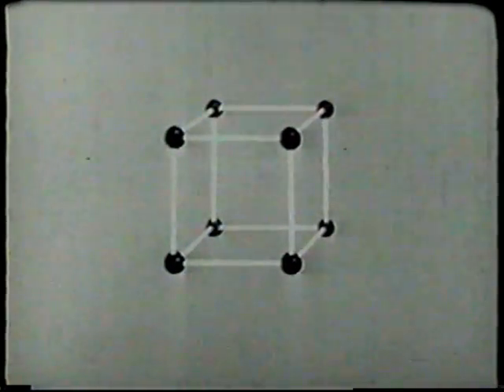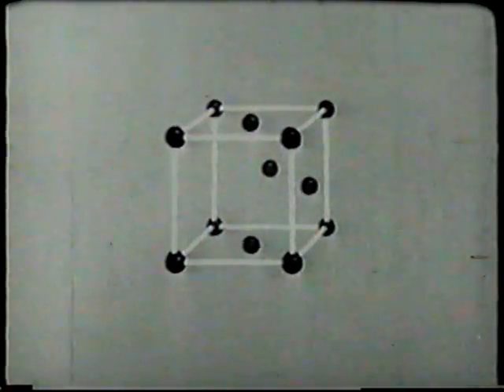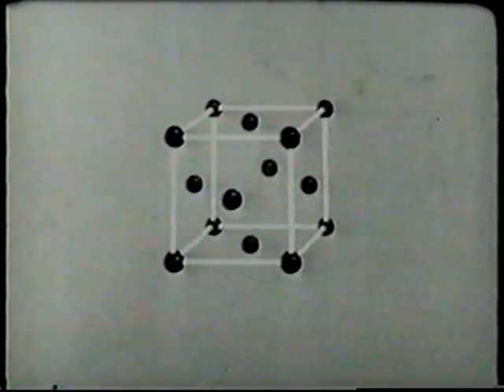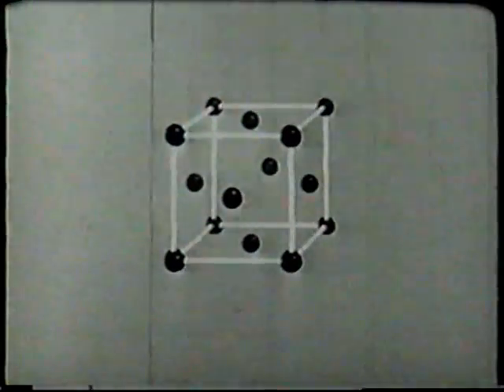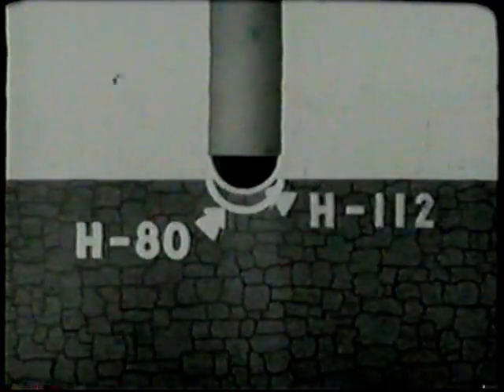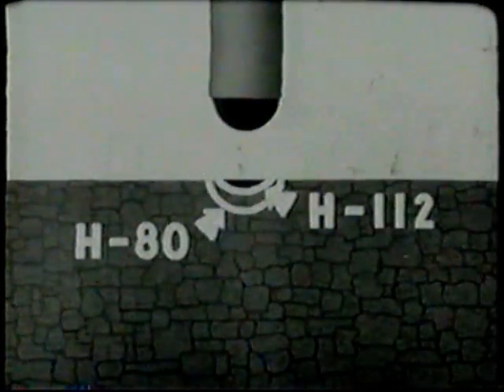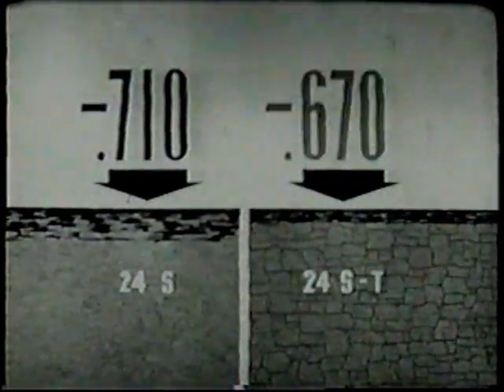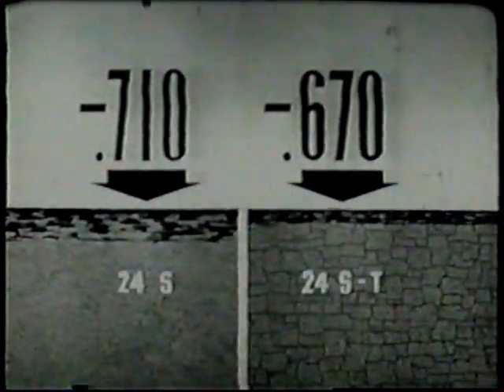Heat Treatment of Aluminum Part 1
WW2 instructional film depicting techniques used to heat treat formed aluminum parts such as ribs and fairings.